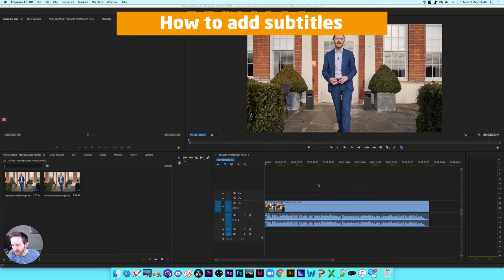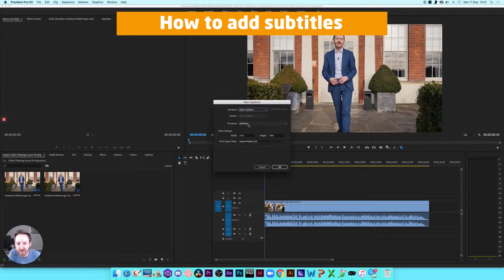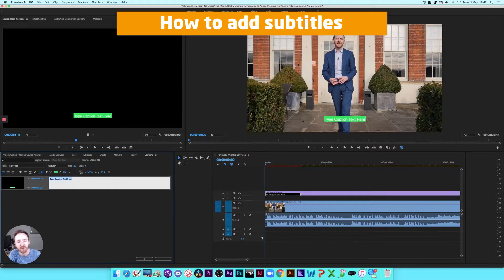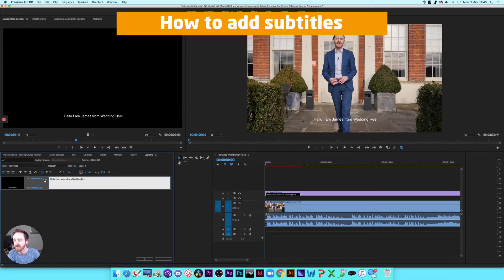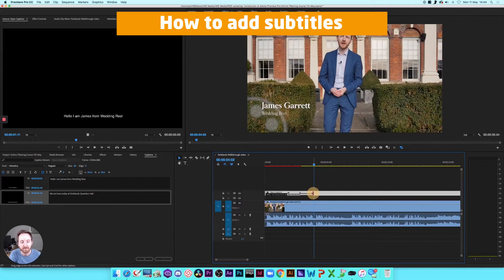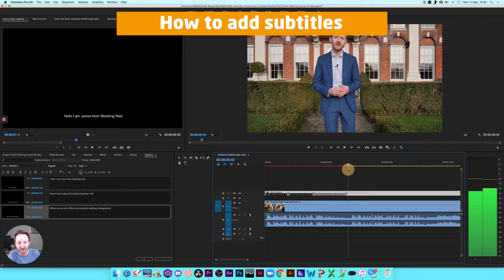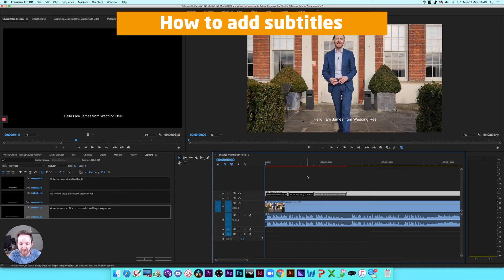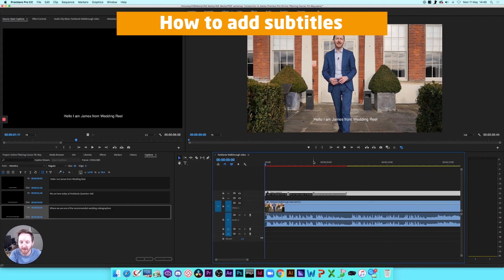How to add subtitles to a video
How to add subtitles to your video using Adobe Premiere Pro

In this tutorial video trainer James Garrett explains how to add subtitles to your videos using Adobe Premiere Pro.